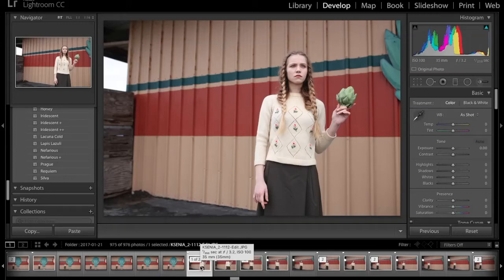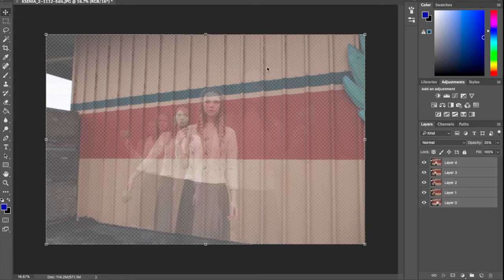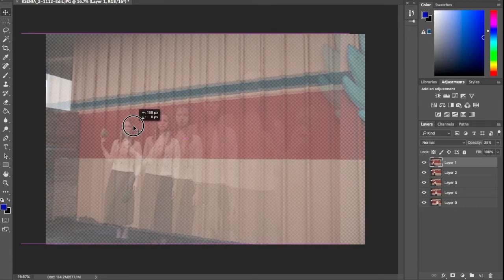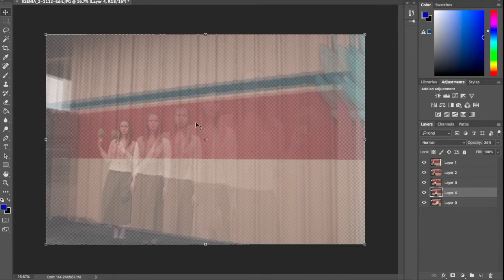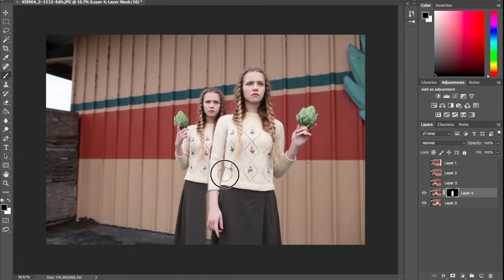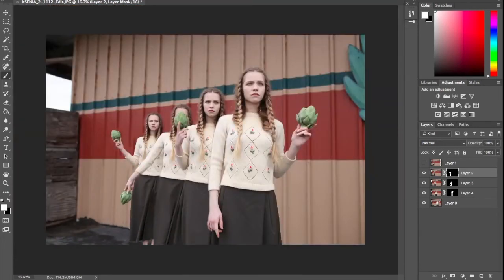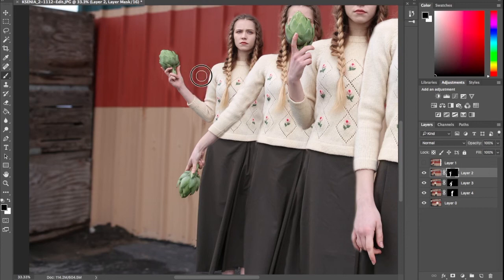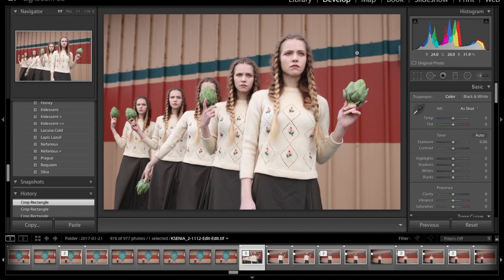Compositing in 10 Steps: 5 Clones of the Same Model | Photoshop Tutorial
THE 10 STEPS:
1. Identify the images you want to composite and select them. If you're opening them from Lightroom, right click/control click and "Open as layers in Photoshop."
2. Determine if any of your positioning will need to be adjusted by decreasing the opacity on each layer until you can see every layer. Adjust positioning as needed, then restore opacity.
3. Choose the layer that will not be repositioned and make sure it's the background (at the bottom of your layers).
4. Order remaining layers from close to the camera to far away from the camera (bottom to top).
5. Work from bottom to top. Create a mask on second layer up (1 above background), select the brush tool, and paint to "erase" your cloned subject.
6. Press Command + i (or Control + i on PC) to invert your mask. The clone should appear in addition to the background clone.
7. If necessary, brush the edges of your clone to fix any errors. You can switch whether you're bringing back the layer underneath or the layer you just added by clicking on the black and white squares to the left of the workspace.
9. Repeat steps 6-8 on each remaining layer.
8. Save your composited image using Command + S or Control + S.
10. Return to Lightroom and edit your image as you wish.

FREE GUIDE! Achieving Consistency in Your Work

2019 POP! CANDY PRESETS NOW AVAILABLE